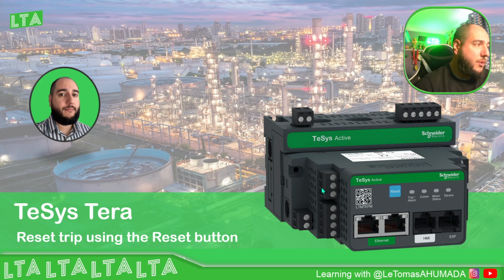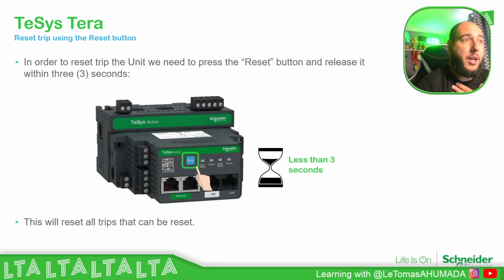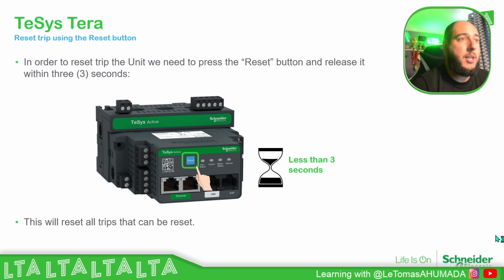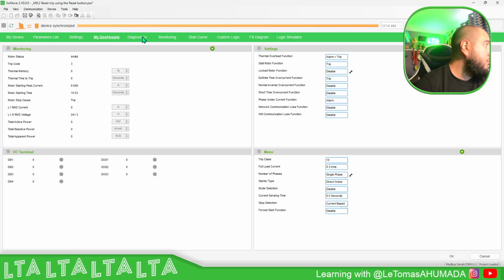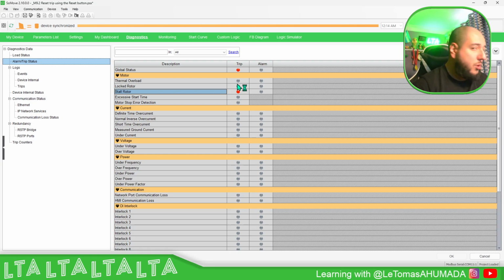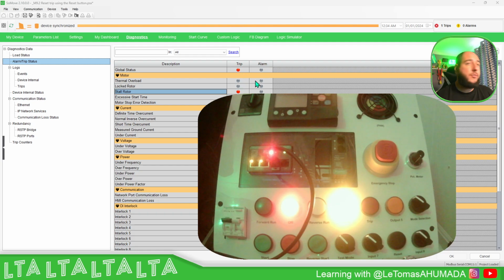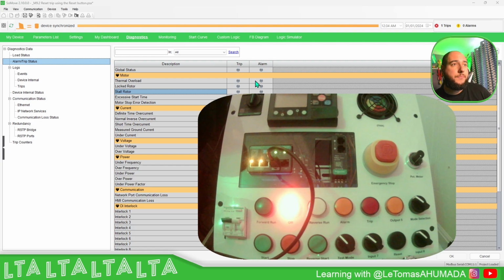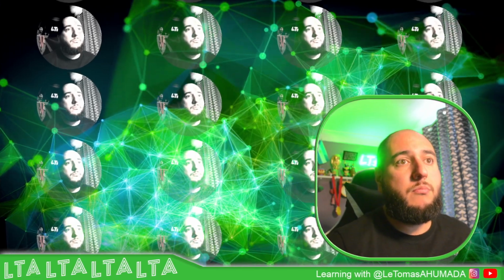TeSys Tera Training - M9.2 Reset trip using the Reset button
motors from:
• Local DI's available on product via Panel door
• Remote LCS
a choice of Maintained or Momentary Input signal (two or three wire):
• Direct online (DOL): starting of non-reversing motors
• Reverse Direct Online (RDOL): starting of reversing motors
• Star-Delta: two-step starting of motors
• Single Phase DOL: starting of single phase motors
• Heater Starter: heater 3-phase or single phase application.